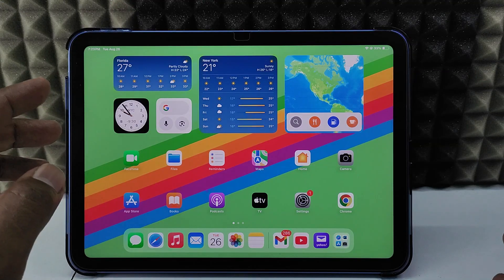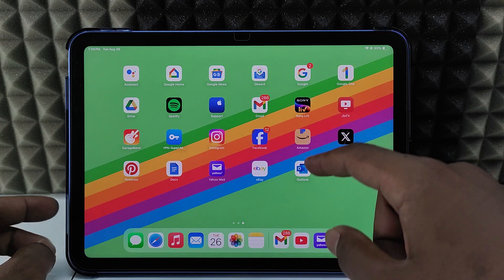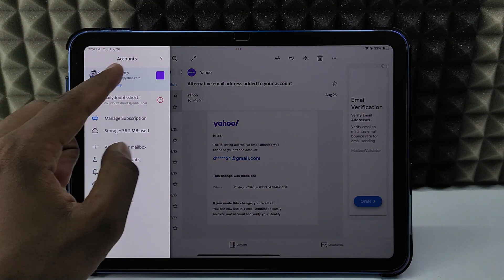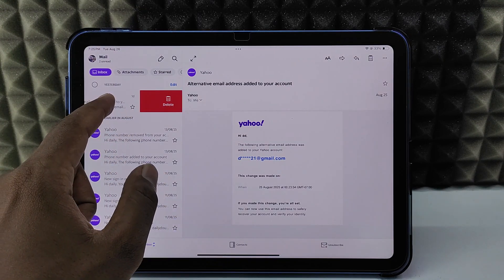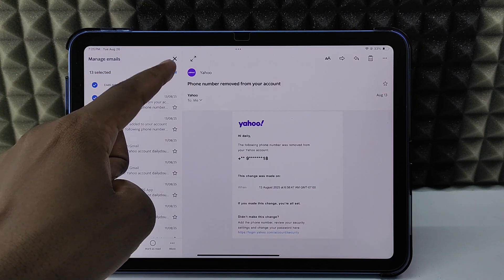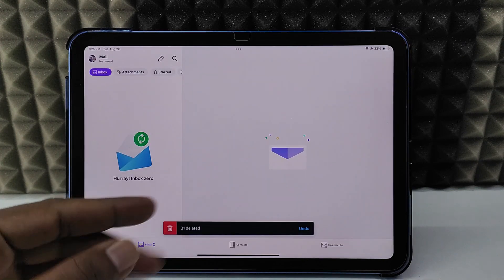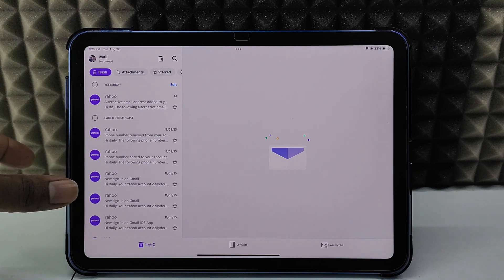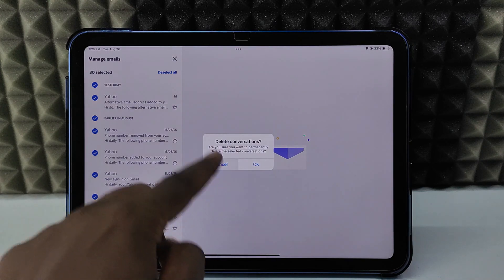how to delete yahoo mails in bulk on ipad?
How to Delete Yahoo Mails in Bulk on iPad? In this video, I show you how to permanently delete yahoo mails in bulk or delete all mails at once on ipad. Actually, You can easily delete yahoo emails in bulk on any ipad.

1. Original Samsung USB-A to USB-C charging cable
2. Belkin Apple Certified USB-A to Lightning Cable
3. Belkin Apple Certified USB-C to Lightning Cable
4. Belkin USB-C 40 Watts Wall Charger
5. Belkin USB-C 70 Watts Fast Charger
6. Lightning OTG Connector
7. USB-C OTG Connector
8. Lightning to OTG + USB-C Connector
9. Multiport SD Card Reader
10. MFI Certified Lightning to Camera Adapter